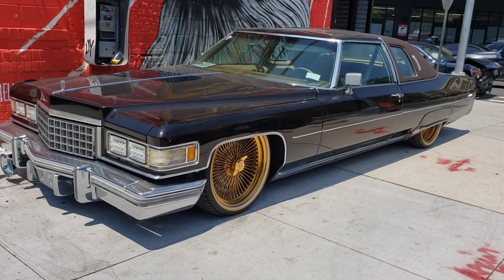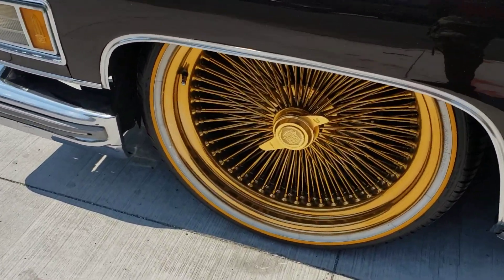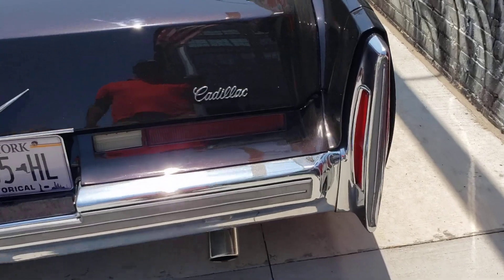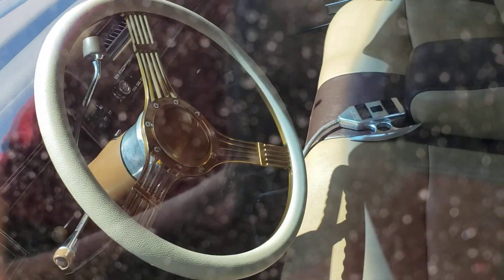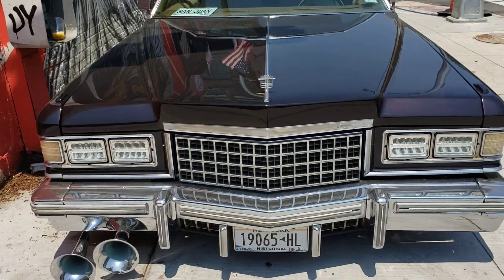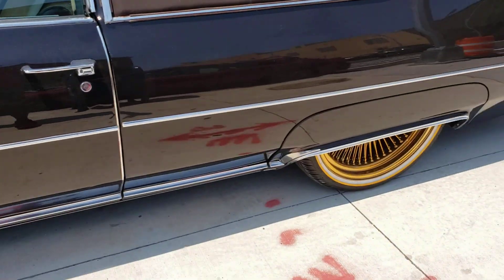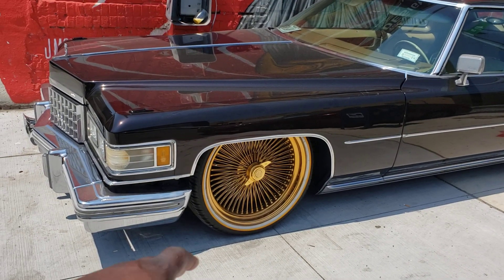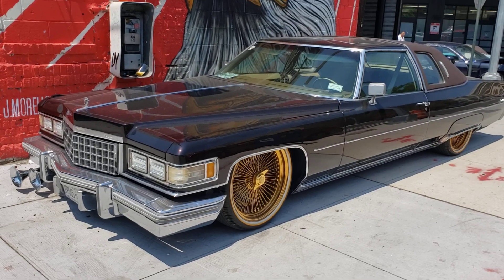1976 Cadillac Coupe Deville Walkaround